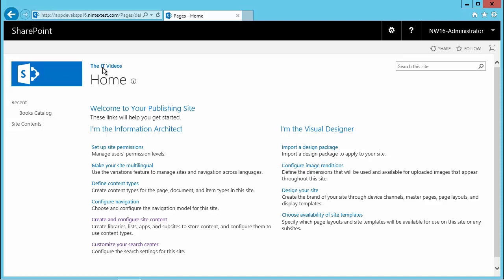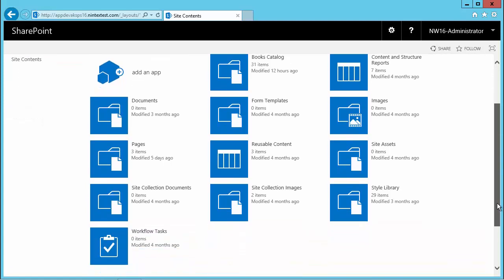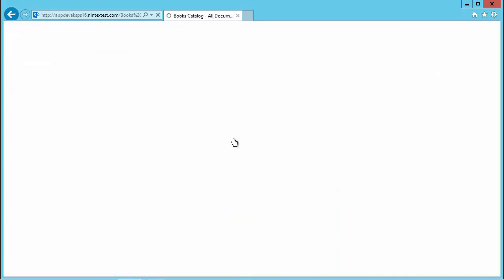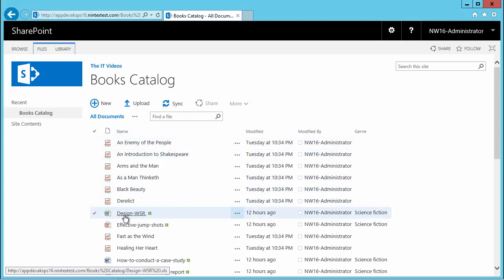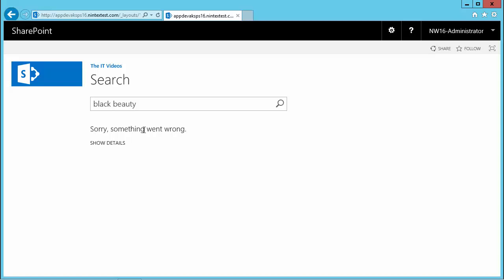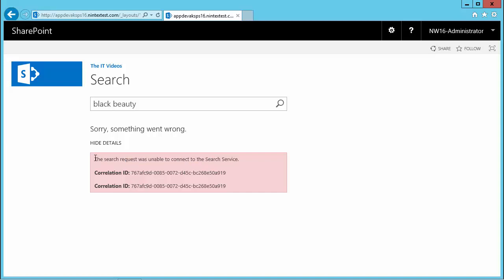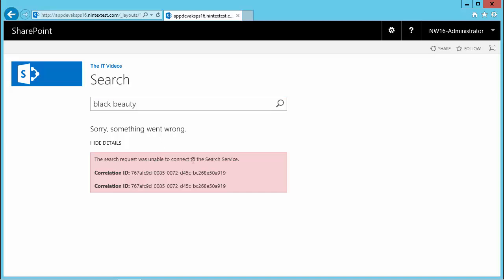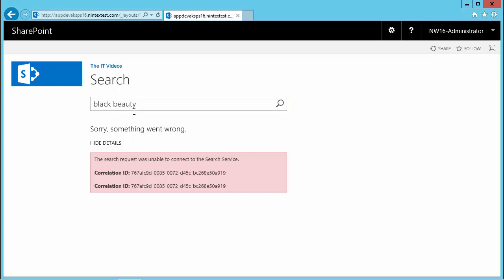Searching for the first time in SharePoint 2016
In this short video, I explain to you how the search works in SharePoint 2016.